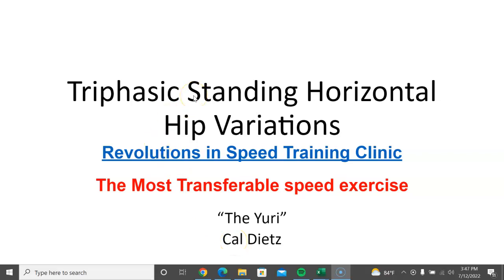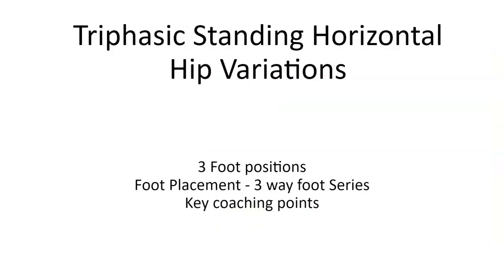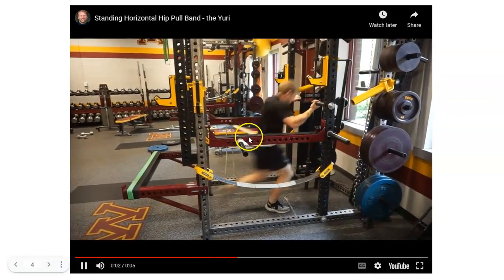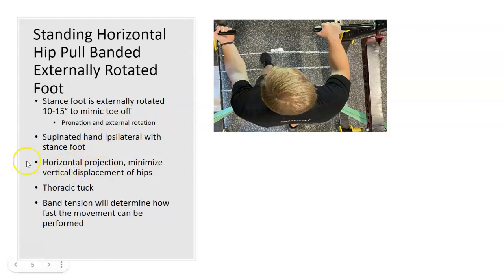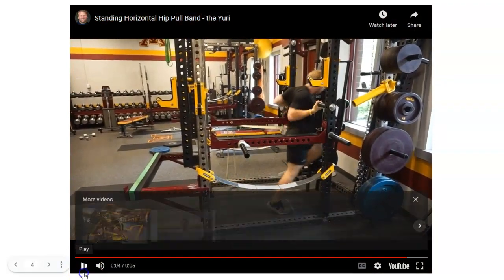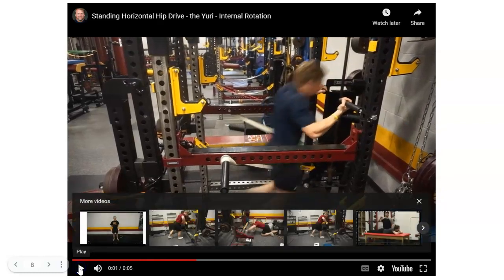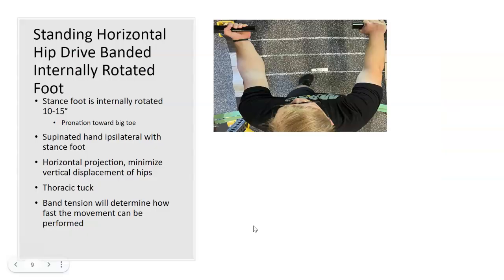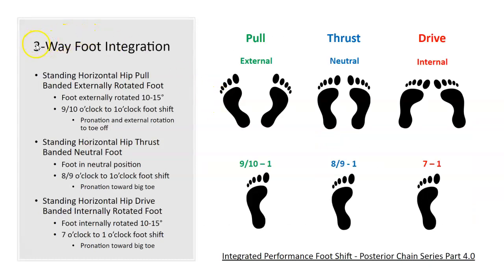Triphasic Standing Horizontal Hip Variations Coaching Points-Posterior Chain Series 8.0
In this video, the presenter introduces a highly effective exercise called the triphasic standing horizontal hip variation. They explain that this exercise has shown remarkable transferability to speed and running performance. The exercise involves three foot positions: pull, thrust, and drive. The presenter emphasizes the importance of foot placement and demonstrates the correct technique for each position. They highlight key coaching points, such as maintaining proper hip projection, supinating and pronating hands to match the cross-crawl concept, and using band tension to control movement speed. The video also covers the use of yielding isometrics and provides tips for addressing ankle and hip limitations through resets. The presenter concludes by emphasizing the exercise's benefits for athletes at various levels and encourages viewers to reach out with any questions.